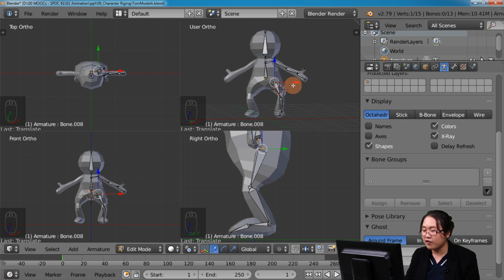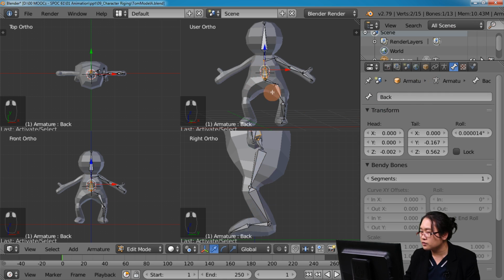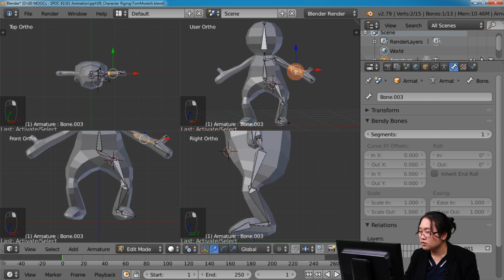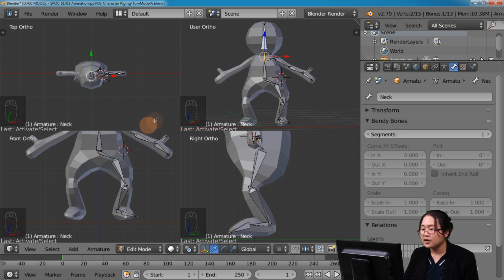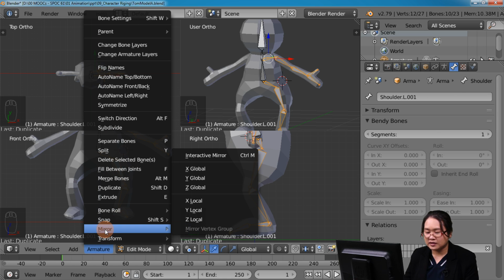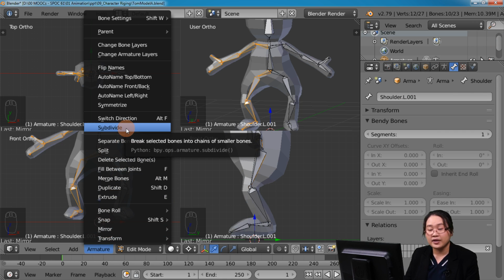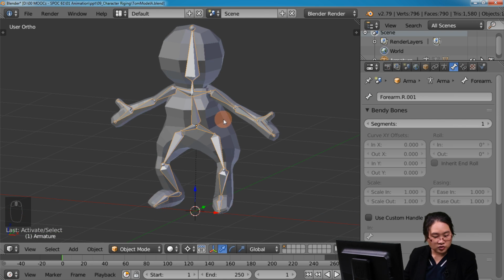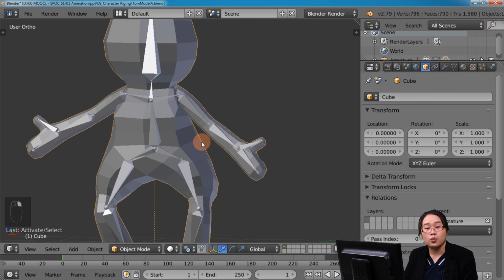SPOC61-19-9-8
Unit 9: Character Rigging
Character Armature II